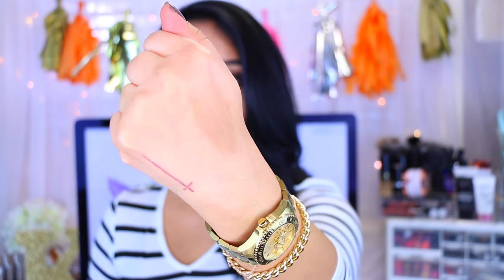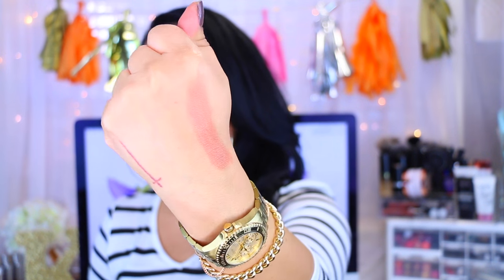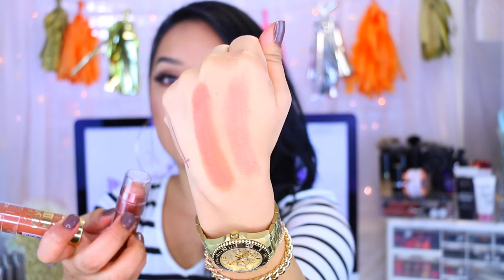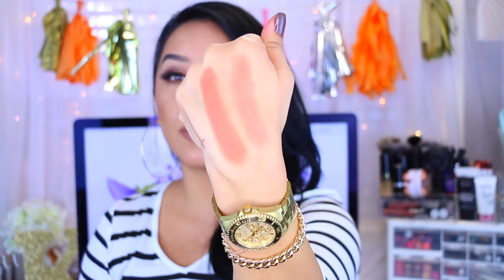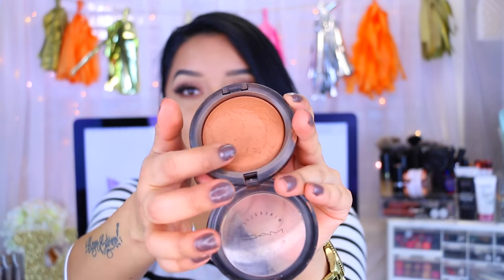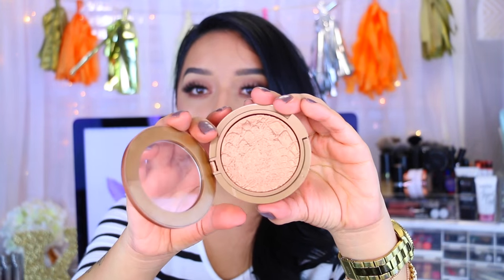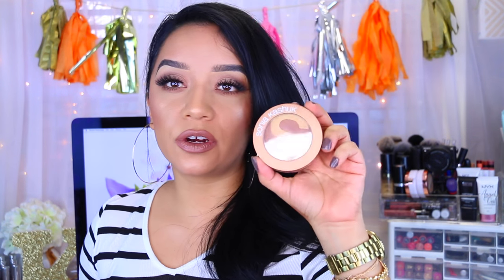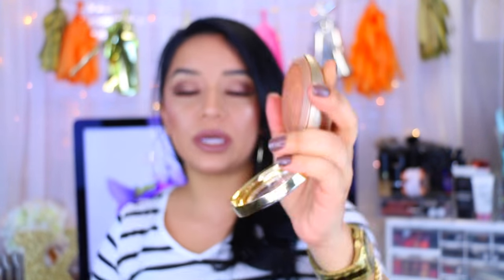My Bronzer Collection!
OPEN ME!♥
Hey guys! (WATCH IN HD!) here is my entire bronzer collection. Hope you like what you see! let me know what you want to see next! xox.

*Products mentioned*
The Balm Bahama Mama
NYC Sunny Bronzer
L.A Girl Velvet Contour Stick "brazen" "suede"
e.l.f Pressed Mineral Bronzer "caramel cabana"
e.l.f Contouring blush and bronzer"St Lucia" "Turks and Caicos" "Fiji"
BH Cosmetics Bombshell Bronzer "siren" "starlet"
FIT ME! pressed powder "toffee caramel"
Model Co. Bronze
Mac Mineralized Skin Finish "deep/dark"
Too Faced Dark Chocolate Soleil Bronzer "deep/tan"
Jordana Powder Bronzer
Kimmel Natural Bronzer "22 Sun Bronze"
Nikki Garret contour duo "medium"
Sonia Kashuk Bronzer "Goddess"
Sonia Kashuk Bronzer "Golden"
Physicians Formula Bronze Booster "medium/dark"
Covergirl True Blend Bronzer
Milani Baked Bronzer "soleil"
Like my makeup? This is what I am wearing:
Eyes: Tartelette in Bloom Palette
Lashes: Koko lashes "Goddess"
Lipstick: Chi by ColourPop (also used as eyeliner)
Highlight: ColourPop "wisp"
FAQ:
What camera do you use?